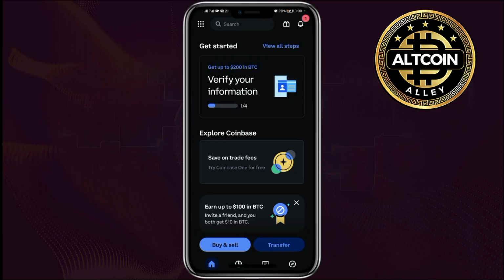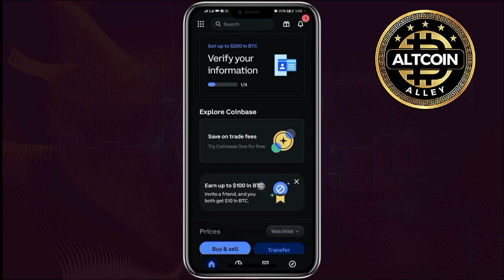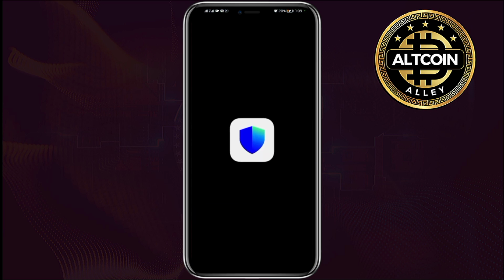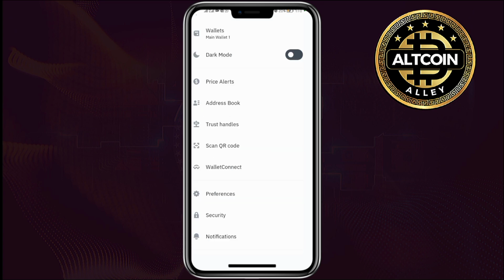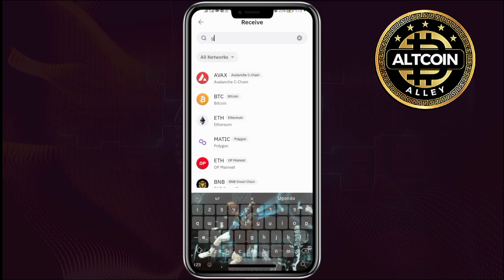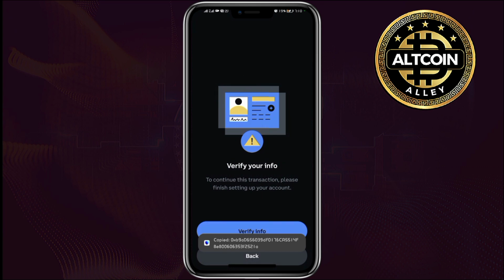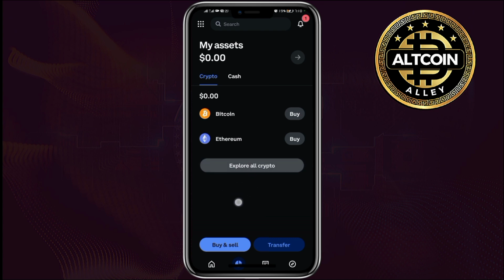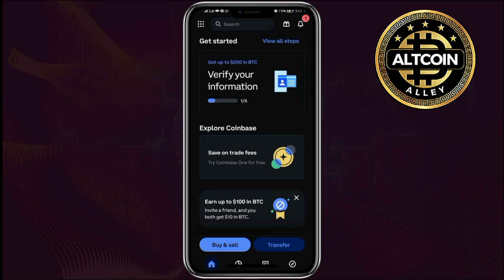HOW TO WITHDRAW USDT FROM YOUR COINBASE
Welcome to Altcoin Alley! In this video, I will show you HOW TO WITHDRAW USDT FROM YOUR COINBASE